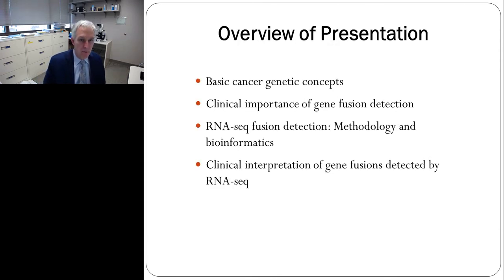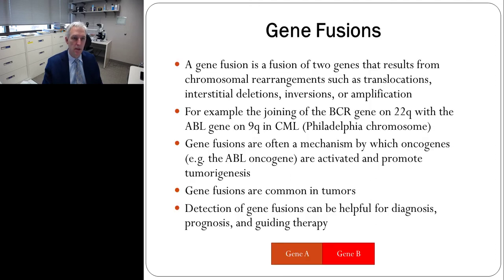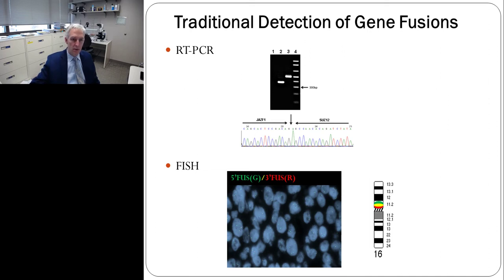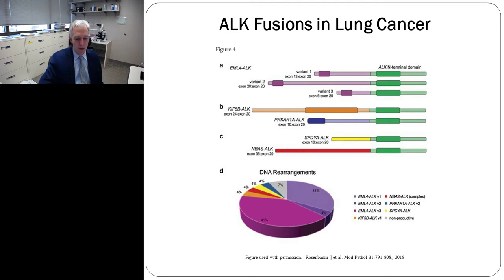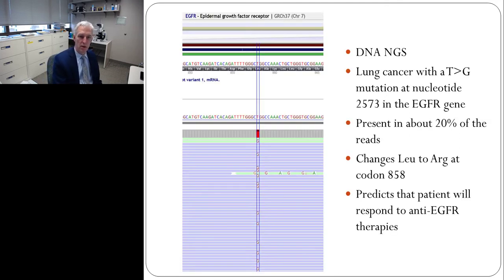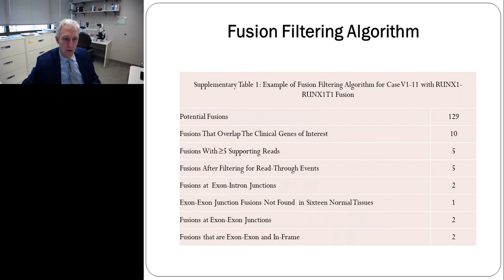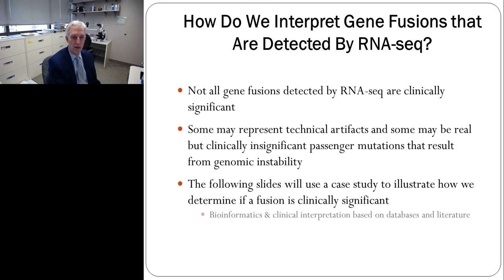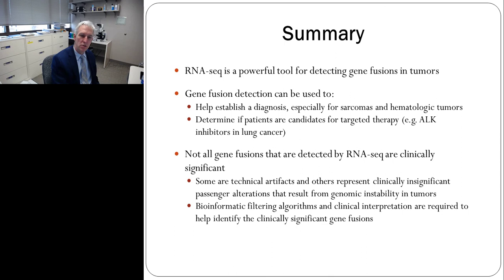RNA-seq for the Detection of Gene Fusions in Tumors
Presented By: Kevin Halling, MD, PhD

Speaker Biography: Dr. Halling is a molecular pathologist and a Professor in the Division of Laboratory Genetics. He is a co-director of the Genomics Laboratory which performs molecular oncology and hereditary disorder testing. He received his M.D. and Ph.D. from the University of Kansas and completed an Anatomic and Clinical pathology residency and Clinical Molecular Genetics fellowship at the Mayo Clinic.

Webinar: RNA-seq for the Detection of Gene Fusions in Tumors

Webinar Abstract: In this presentation Dr. Kevin Halling describes the use of RNA-seq testing for identifying clinically significant gene fusions in tumors that can be used to help establish diagnosis and guide therapy.  The methodology used to perform the testing and the bioinformatic analyses that are used to interpret the data are explained.  A case study is used to illustrate the identification of a gene fusion in a sarcoma.

Earn PACE Credits:
1. Make sure you’re a registered member of LabRoots
2. Watch the webinar on YouTube or on the LabRoots